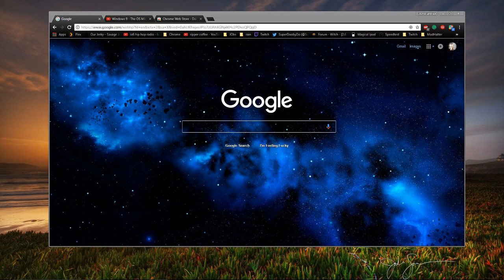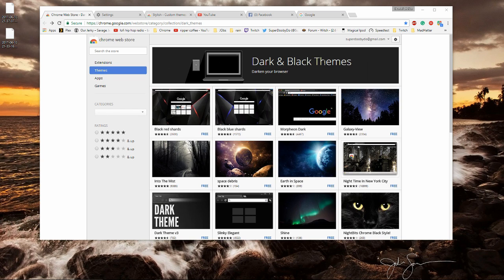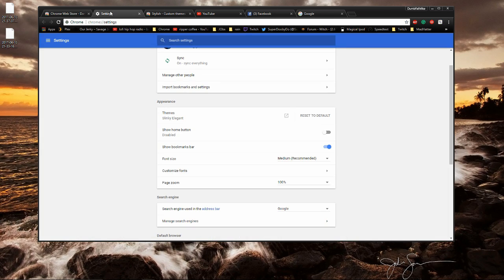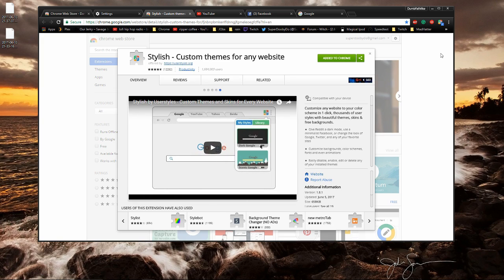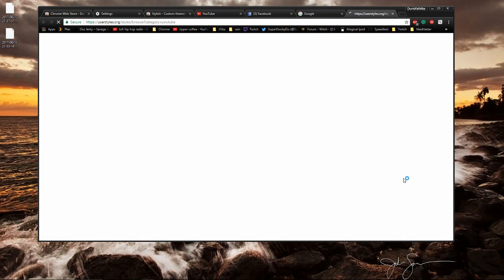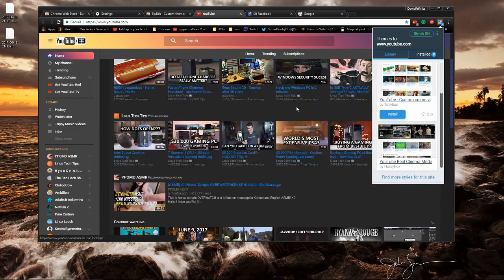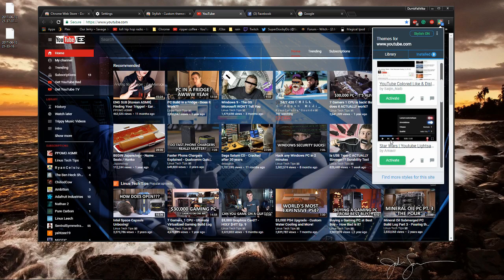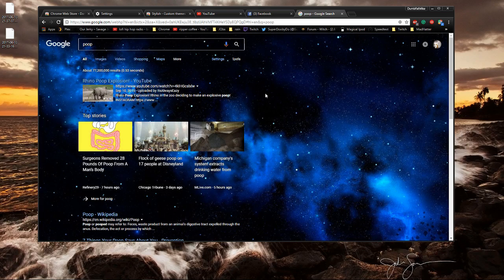How to Customize Chrome and Website Appearance/Theme (Tutorial/setup) Pimp My PC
Youtube skins, Youtube appearance, Facebook Skins, Facebook Appearance, Customize  youtube, Customize Facebook, Customize Chrome, Customize Google,
customize desktop pc,
customize desktop windows 10,
how to customize desktop
customize your pc,
how to customize pc
customize chrome browser,
customize chrome colors,
customize chrome new tab,
customize chrome start page,
customize chromebook
how to customize website
pimp out pc,
pimp your pc
chrome extension,
Stylish,
Themes, best google chrome themes,
chrome themes,
chrome themes black,
chrome themes custom,
chrome themes download,
chrome themes for windows 10,
cool google chrome themes